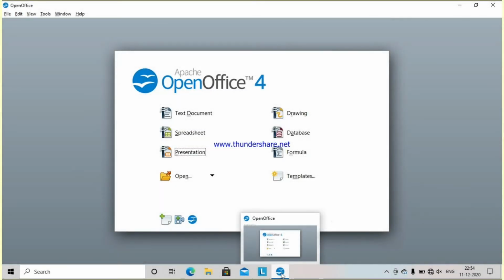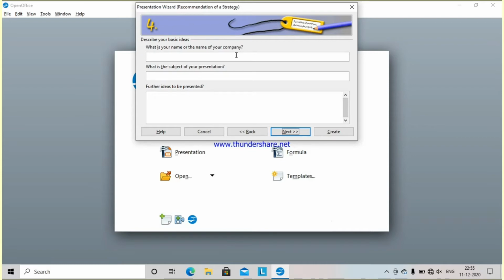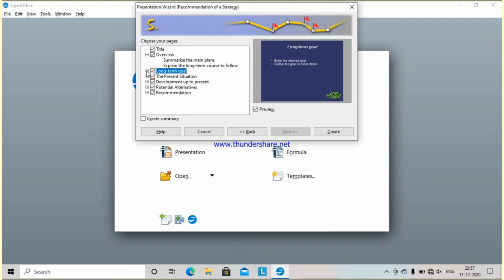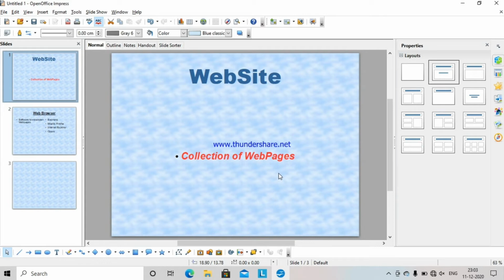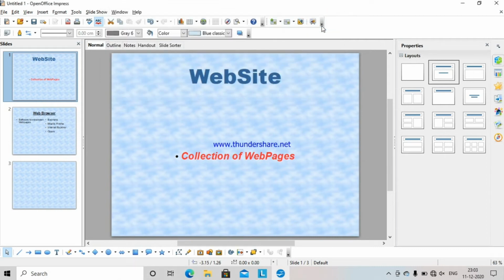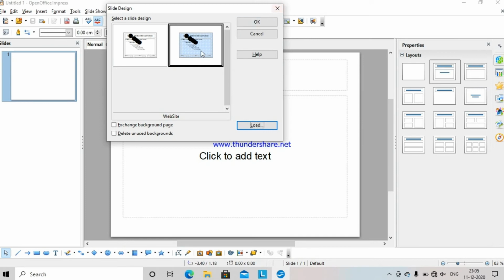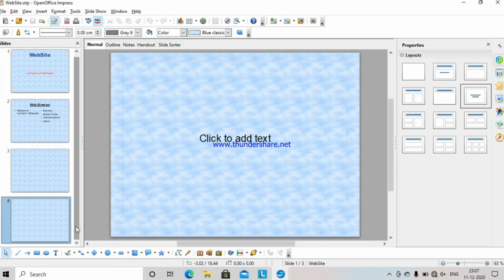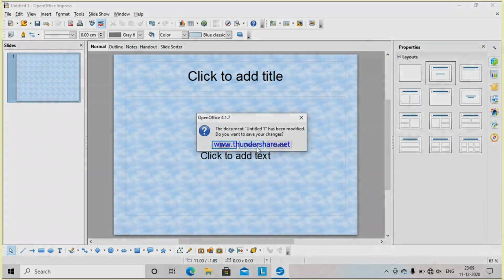Cls 9- Part B, Unit 3 - Session 2 Presentation Template and Slide Master - 2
Class 9- Part A, Unit 3 - Session 2 Presentation Template and Slide Master - 2

* Creating Presentation from Template
* Creating our own Template
* Managing /Editing our templates